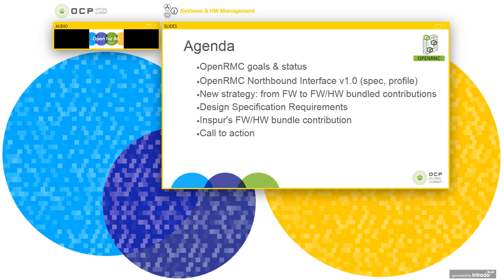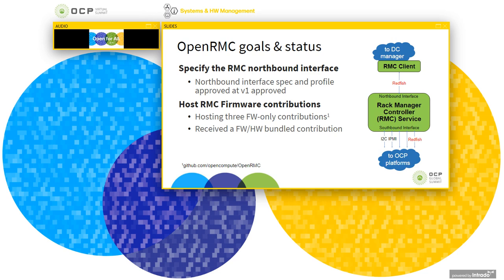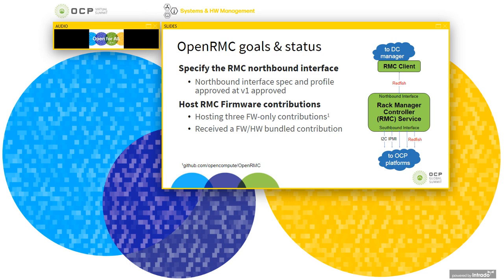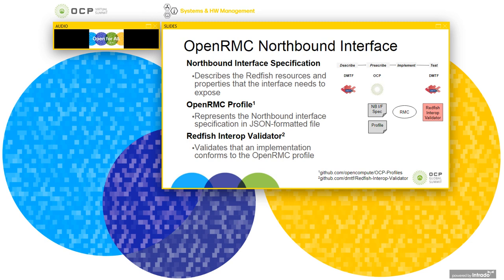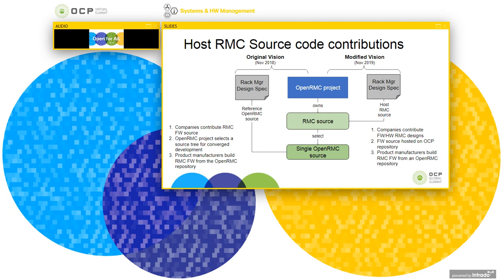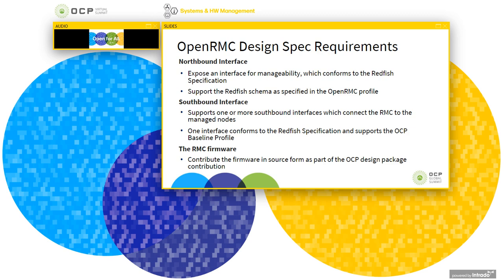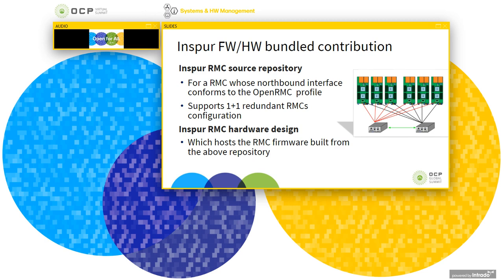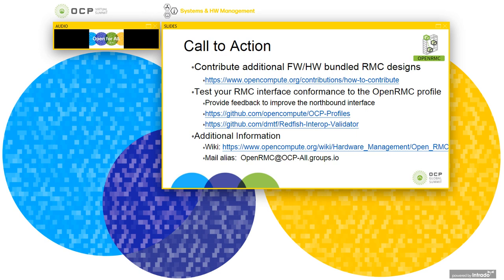OCP Virtual Summit 2020: OCP OpenRMC Overview and Update